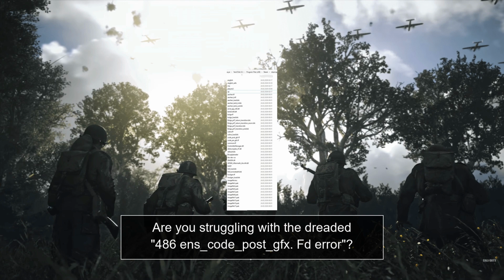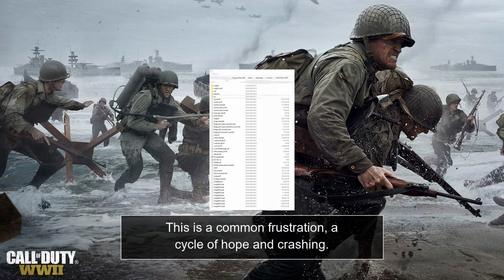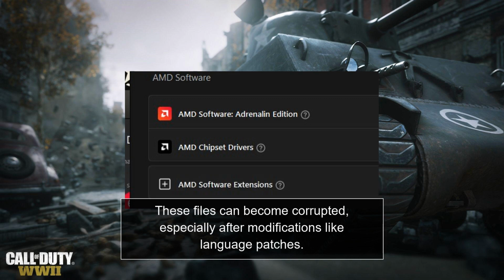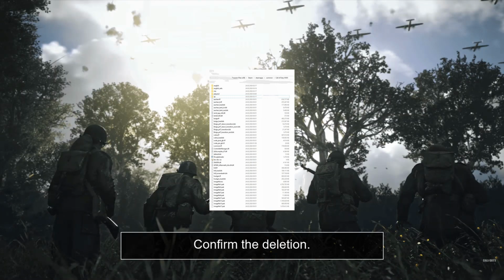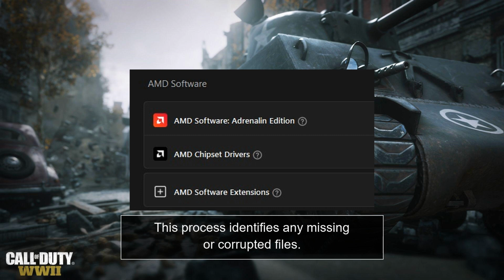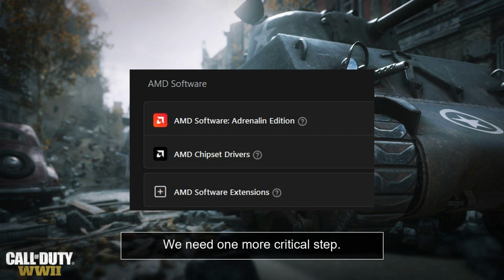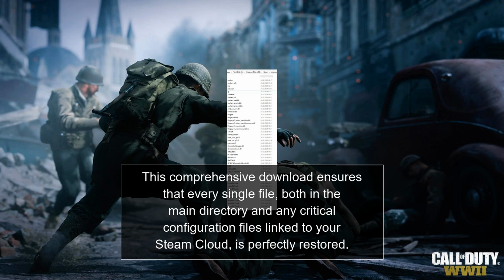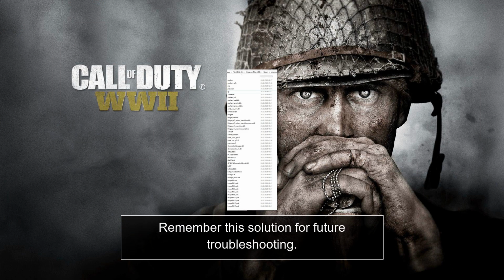Call of Duty WWII Fix: "486 ens_code_post_gfx. Fd Error" & Black Screen Solved!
Welcome back, tech lovers, to another essential Teknobalta fix! Are you one of the many Call of Duty WWII players battling the infamous “486 ens_code_post_gfx. Fd error” or a persistent black screen crash on launch? You’ve tried everything – reinstalling the game, verifying files via Steam, maybe even installing a localization patch, only to be met with disappointment and a game that simply refuses to start. You’re not alone. This is a widely reported frustration, particularly among those who’ve tweaked their game installation, often with language packs, only to find themselves stuck in a cycle of hope and crashing.

    The problem lies deeper than just the primary game installation. While Steam meticulously handles the main game directory, many titles, including Call of Duty WWII, store crucial user-specific data, configuration files, and even save games in your “My Documents” folder. These files are the silent saboteurs; they can become corrupted, especially after modifications like language patches, and critically, they often remain untouched even after a full game uninstall. Worse still, Steam Cloud synchronization can re-download these old, corrupted config files, effectively undoing your fresh installation efforts and ensuring the dreaded “486 ens_code_post_gfx. Fd error” keeps popping up, or the game simply launches to a black screen.

    But don’t panic! Teknobalta is here to cut through the confusion and provide you with the definitive, step-by-precise-step solution to get you back into the intense wartime action of Call of Duty WWII. We’re going to purge those stubborn, hidden files that Steam’s conventional reinstall processes miss, ensuring a truly clean slate for your game.

    Here’s what you need to do to finally fix your Call of Duty WWII launch issues:

    Step 1: Purge Corrupted User Data from My Documents
    The first critical step involves eliminating the lingering corrupted files from your user directory.
    1.  Open your File Explorer.
    2.  Navigate to your "My Documents" folder (typically found under "This PC" or by searching "Documents" in Windows).
    3.  Inside "My Documents," carefully locate any folders associated with Call of Duty WWII. These are commonly named "Call of Duty WWII," "Activision," or similar. Ensure you correctly identify them.
    4.  Select all relevant folders.
    5.  Right-click and choose "Delete." Confirm the deletion. Don't worry about losing current save games; a fresh start is our priority here.
    6.  Crucially, empty your Recycle Bin immediately after to ensure these files are completely gone and cannot interfere further.

    Step 2: Initiate the First Steam File Verification & Download (Approx. 15GB)
    Now that the local corruption is cleared, we need Steam to recognize and replace the missing essential files.
    1.  Open your Steam client and go to your Steam Library.
    2.  Find "Call of Duty WWII" in your game list.
    3.  Right-click on the game title and select "Properties."
    4.  In the new window, navigate to the "Local Files" tab.
    5.  Click on "Verify integrity of game files."
    Steam will now begin checking your game files. Because we just deleted those crucial document files, Steam will detect discrepancies and trigger a download. Users have reported this initial download to be around 15 Gigabytes. This download aims to replace the necessary files we removed and potentially other minor corrupted core files. Be patient and allow this download to complete fully.

    Step 3: The Crucial Second Steam File Verification & Final Download (Approx. 25GB)
    This is often the step many users miss, and it’s the key to catching what the first verification might overlook, especially regarding persistent Steam Cloud issues or deeper synchronization problems.
    1.  Return to your Steam Library.
    2.  Right-click on "Call of Duty WWII" again and go to "Properties."
    3.  Click on the "Local Files" tab once more.
    4.  Click "Verify integrity of game files" for a second time.
🕒 Timestamps
    - 00:00 - Welcome & The Dreaded CoD WWII Error
    - 01:05 - Why Reinstalling Fails: The "My Documents" Culprit
    - 02:20 - Step 1: Deleting Corrupted User Files
    - 03:55 - Step 2: First Steam File Verification (15GB Download)
    - 05:40 - Step 3: The CRITICAL Second Verification (25GB Download)
    - 07:15 - Final Launch & Problem Solved!
    - 07:50 - Conclusion & Call to Action